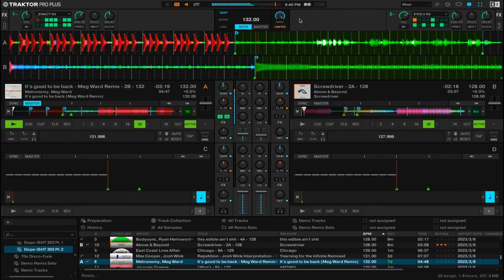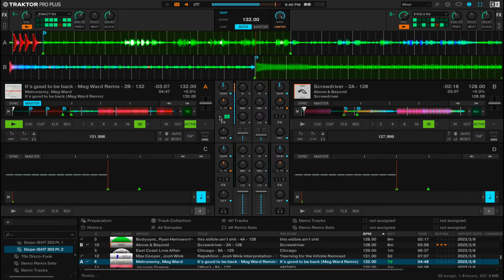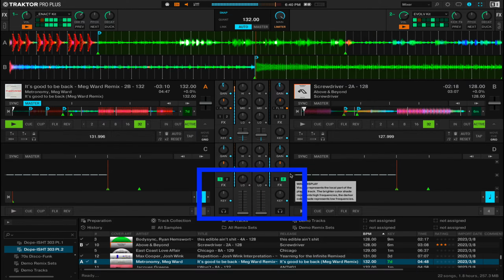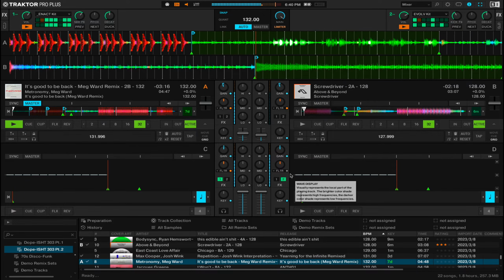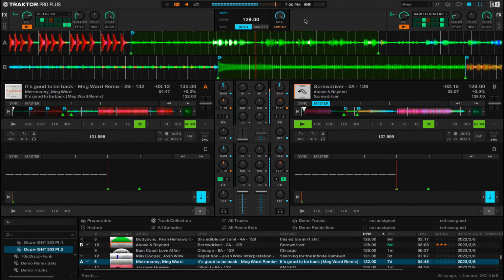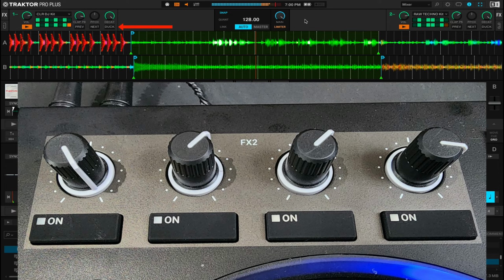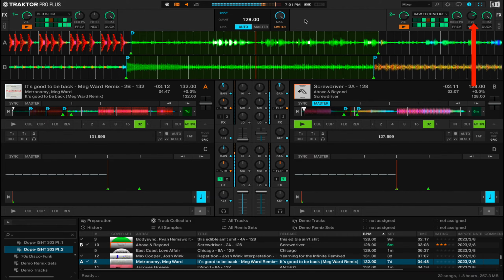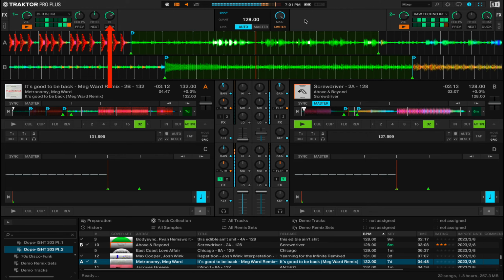Traktor Pro Plus Pattern Player Overview (Native Instruments)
An overview of operating the Pattern Player, which is a new drum machine feature for Traktor Pro Plus, Native Instruments’ subscription tier of its Traktor Pro DJ software. This is a companion video to the feature story on DJTechTools.com.